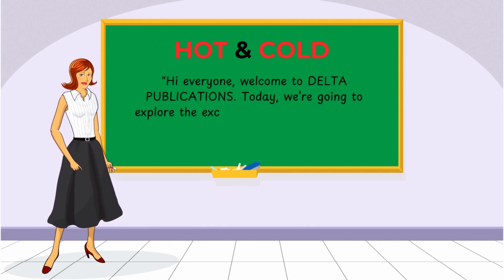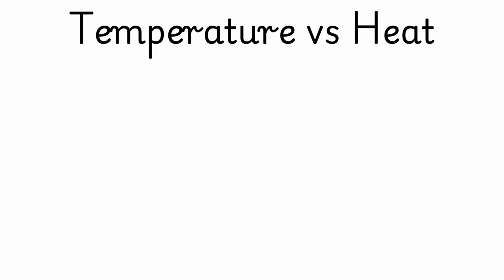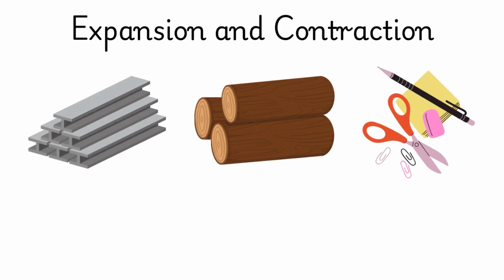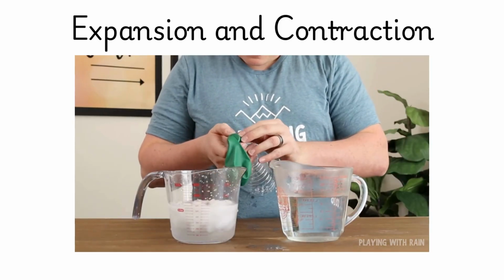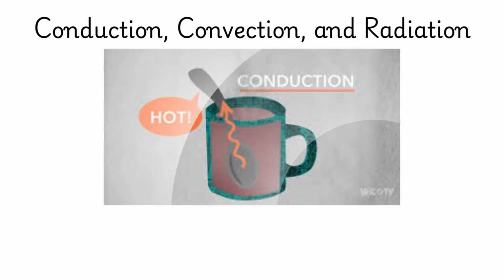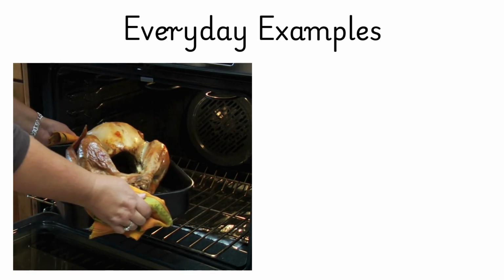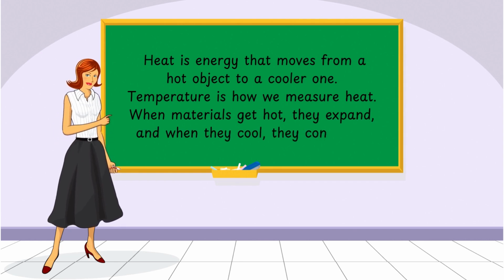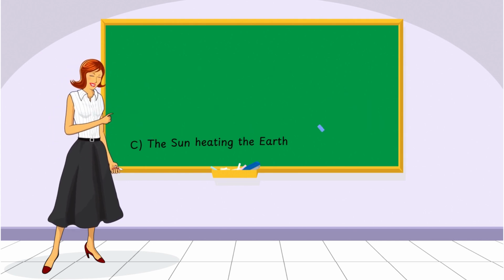Hot and Cold | Class 7 | Delta Publications